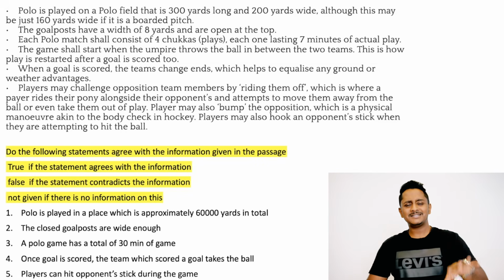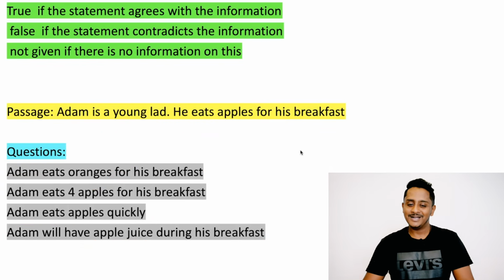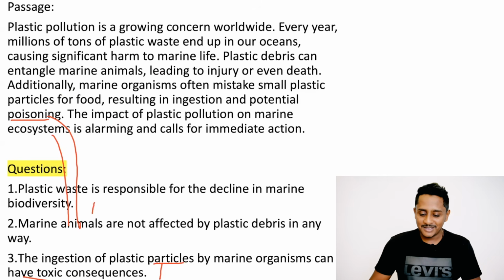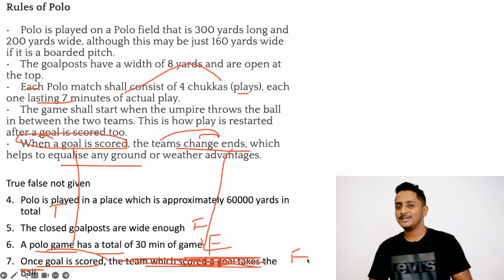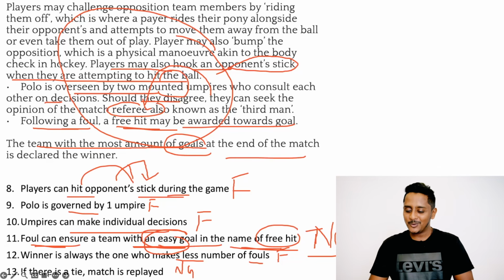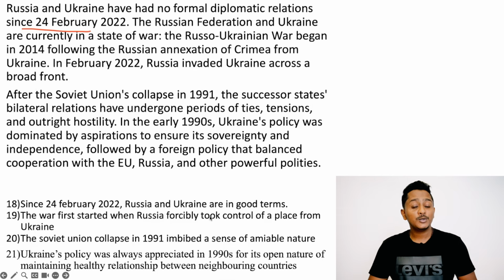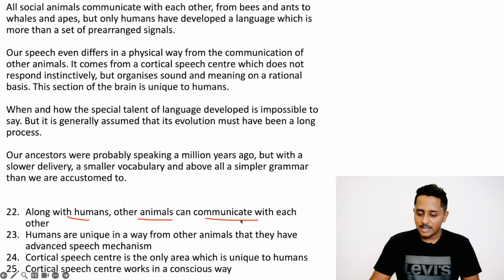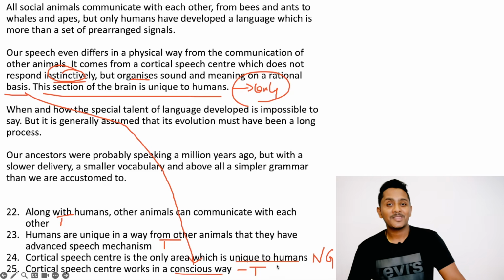IELTS READING: True False Not Given | Full Strategies to Score Band 9 | Skills IELTS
In this video, we will be discussing the IELTS Reading section and specifically, the True False Not Given questions. Our aim is to equip you with the necessary strategies to score a Band 9 in this section.

We understand that the True False Not Given questions can be quite challenging, but with the right approach, you can excel in this area. Our comprehensive guide will provide you with step-by-step instructions on how to approach these questions, including tips on how to identify key words and phrases, and how to differentiate between similar-sounding statements.

By the end of this video, you will have a clear understanding of what is required to achieve a top score in the IELTS Reading section. So, sit back, relax, and let's dive into the world of True False Not Given questions